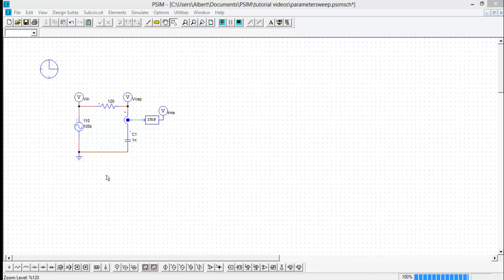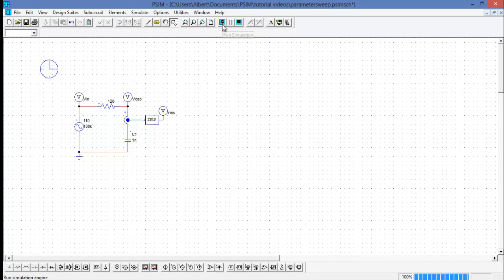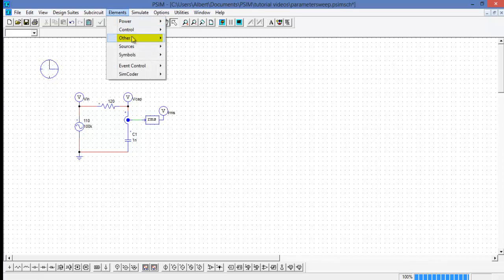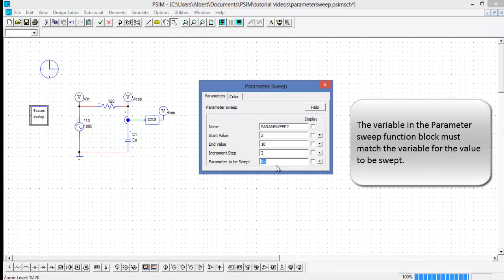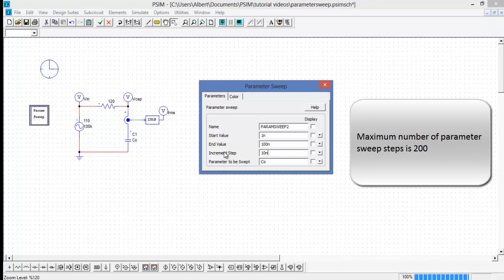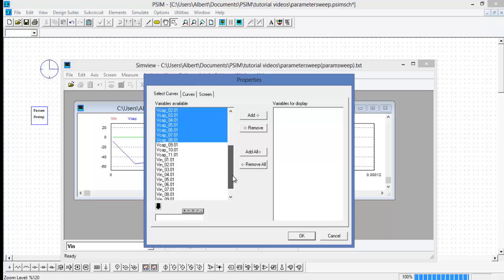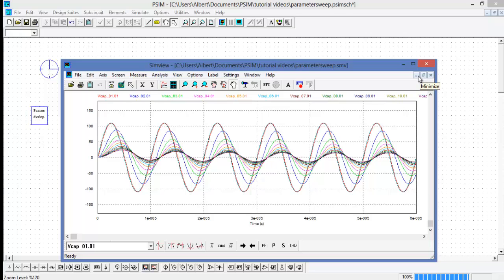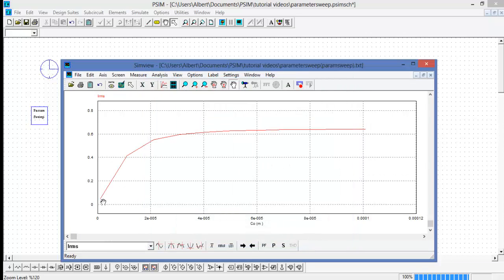How to Perform a Parameter Sweep in PSIM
This video describes and shows the steps of performing a parameter sweep in PSIM.

Further details may be found in the PSIM user manual, section 5.3 titled "Parameter Sweep".